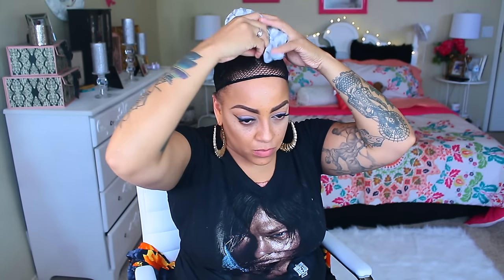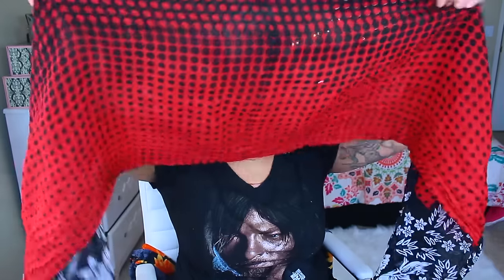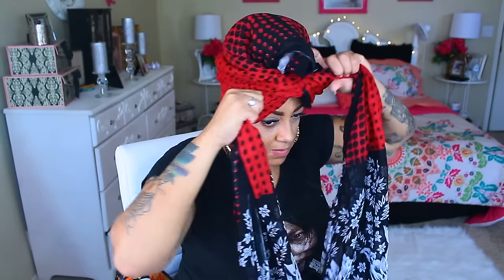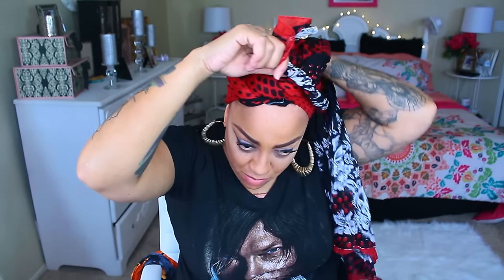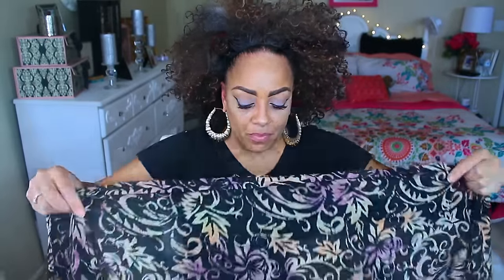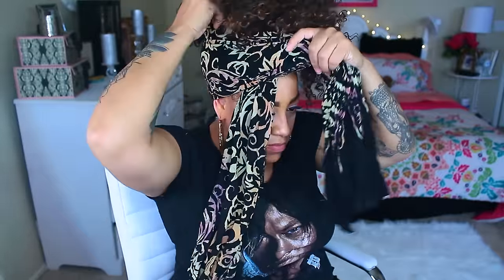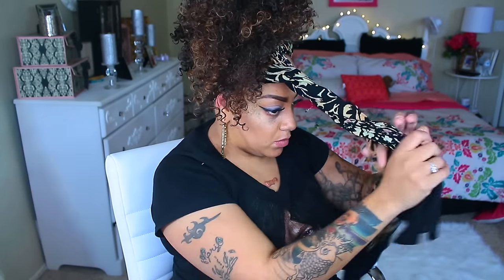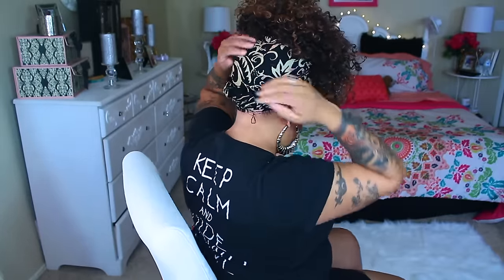HEADWRAP TALK THRU TUTORIAL PART 2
DOWNLOAD LYFT on any Android or IOS Mobile Device if you need a Ride and use code APRIL572516 for a FREE RIDE up to $50 (which can equal several FREE RIDES up to $50 OFFER Only applies to NEW LYFT customers)

SOME OF MY FAVORITE SITES